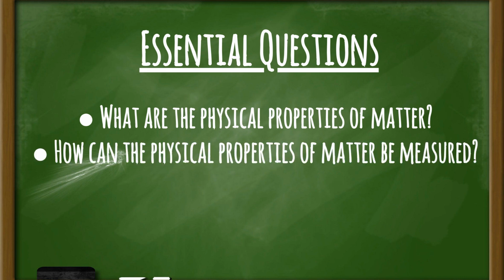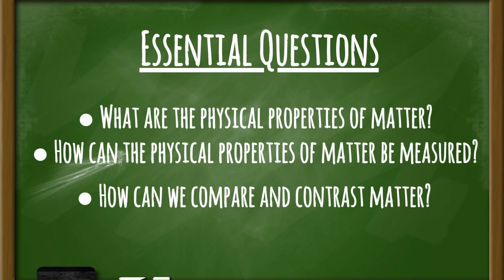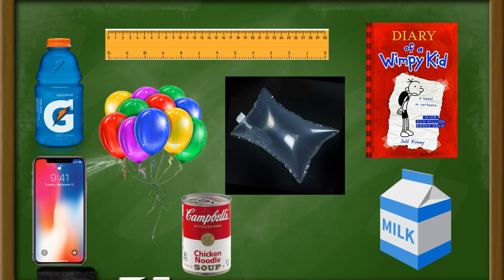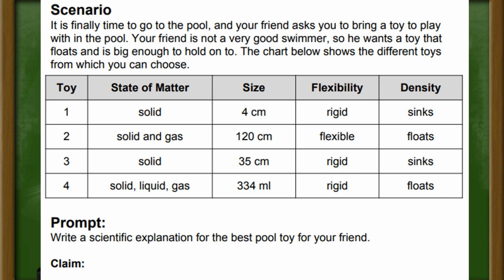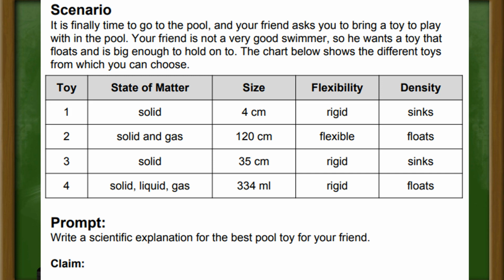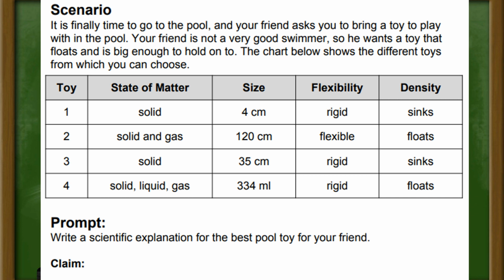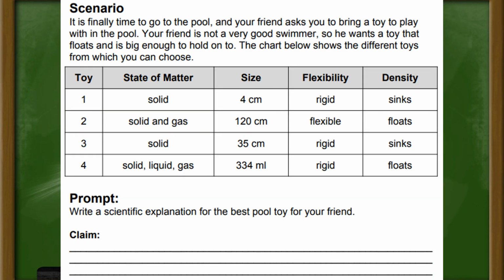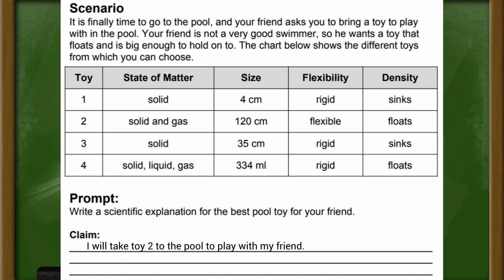4th Grade Classifying Matter Day 5